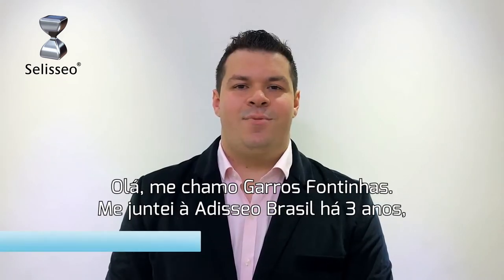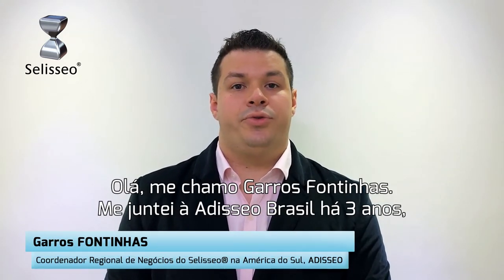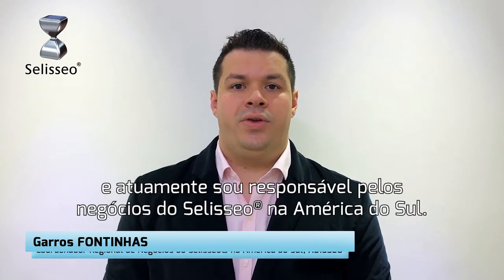Minuto Selisseo®-Garros Fontinhas #4/4-Português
Garros Fontinhas, Coordenador Regional de Negócios do Selisseo® na América do Sul, fala sobre as diferentes fontes de selênio atualmente disponíveis para a alimentação animal. Ele explica os benefícios da OH-SeMet (Selisseo®) em termos de absorção, deposição e formação de selenoproteínas. Desafio térmico? Veja a explicação de Garros para entender como o Selisseo® pode aliviar a redução de desempenho.